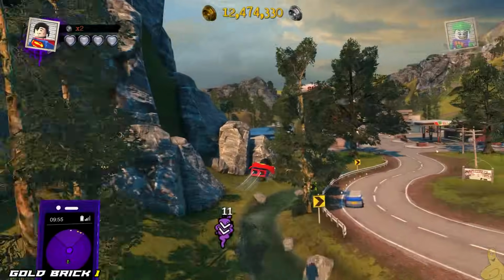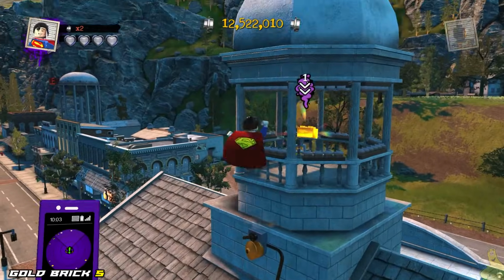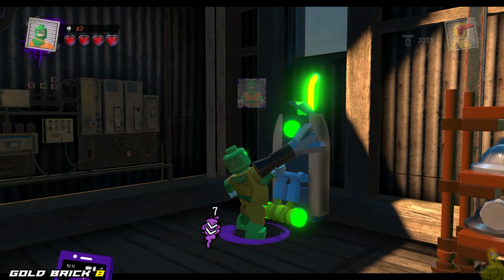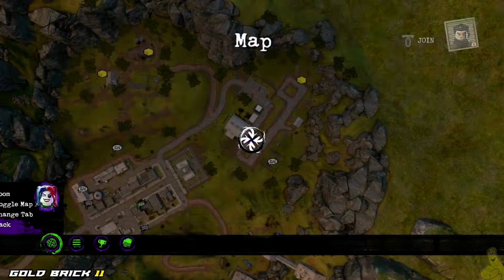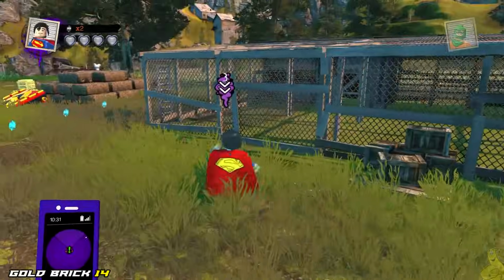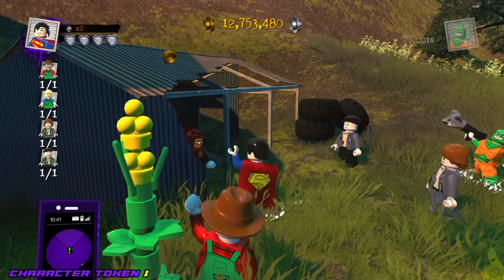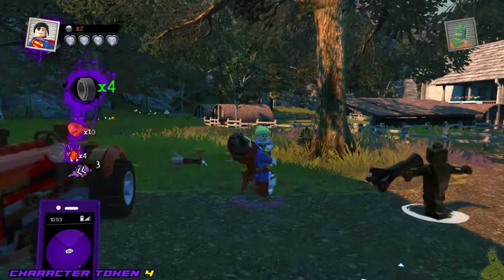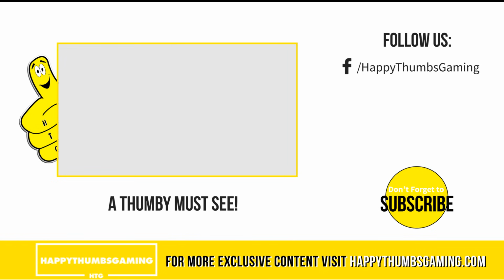Lego DC Super-Villains: Smallville FREE ROAM (All Collectibles) - HTG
Lego DC Super-Villains Smallville FREE ROAM (All Collectibles)! Lego DC Super-Villains thanks to Early Access Provided by WB! This Lego DC Super-Villains gameplay footage showcases the Smallville FREE ROAM and we grab all Gold Bricks, Character AND Vehicle Tokens!! We are excited to be taking on the FREE ROAM for Lego DC Super-Villains and look forward to finding all the collectibles with you guys!

This copy of Lego DC Super-Villains for PS4 was sent to us with Early Access by WB Games.

Our Smallville FREE ROAM Collectible Quick Links:
Gold Brick 1:  00:55
Gold Brick 2:  02:24
Gold Brick 3:  05:01
Gold Brick 4:  06:52
Gold Brick 5:  07:57
Gold Brick 6:  08:56
Gold Brick 7:  11:44
Gold Brick 8:  13:15
Gold Brick 9:  15:43
Gold Brick 10:  16:59
Gold Brick 11:  20:16
Gold Brick 12:  22:48
Gold Brick 13:  25:32
Gold Brick 14:  28:14
Character Token 1 (Psycho-Pirate):  31:57
Character Token 2 (Gentleman Ghost):  33:38
Character Token 3 (Polka-Dot Man):  37:05
Character Token 4 (B’dg):  38:53
Race 1 (Javelin 7 Vehicle Token): 42:22
Race 2 (Batcycle Vehicle Token): 43:16
Race 3 (Tractor Vehicle Token): 44:33
Race 4 (Supermobile Vehicle Token): 46:45

►Trophy/Achievement earned in our “Smallville FREE ROAM” video:
No Trophy/Achievement

- HappyThumbsGaming